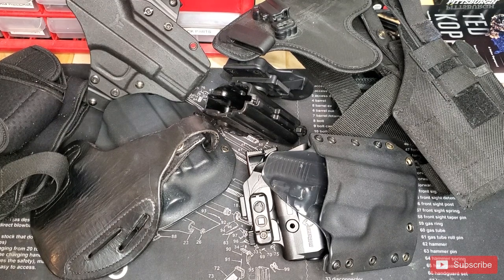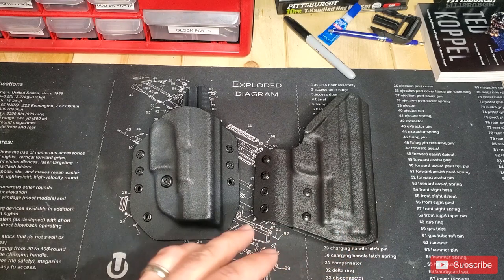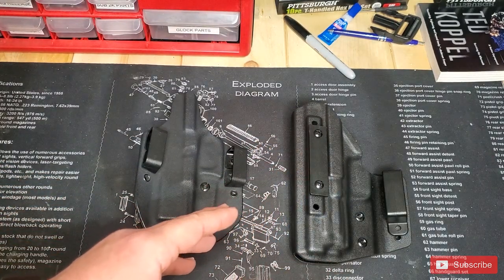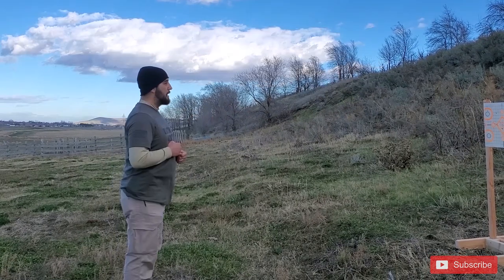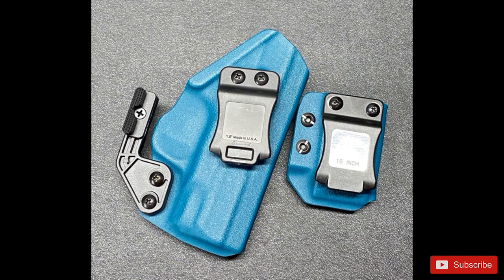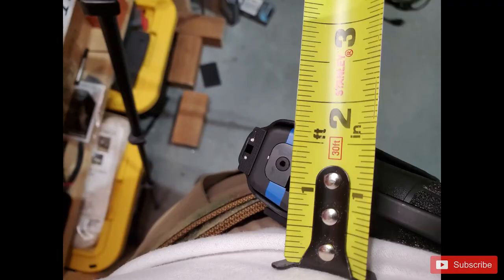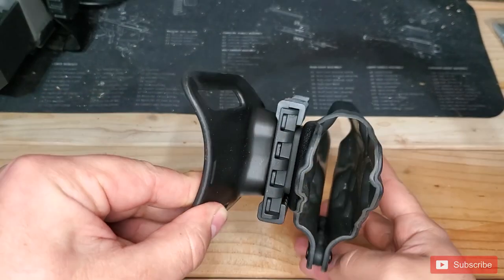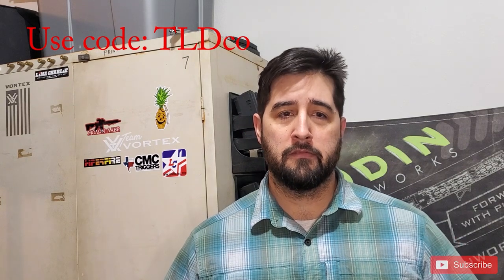1441 Gear - Paratus Holster- What makes this holster different?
For years, folks have had to choose…do I want a durable and functional holster? or do I want an attractive holster? Very few companies have been able to marry those two ideas together. Enter 1441 Gear and their Kydex holsters.

| Get a 1441 Holster |

|  Tools  |
Wheeler Tools

 |  Discounts |
Olight Weapon lights

| TLD Merch |

These guys not only have a really cool OWB system…they can make it look fantastic too. You want an American flag outer shell with a blood red inner? Easy. How about Basket weave outer and Hawaii flower print inner? Umm…sure. What if you wanted a Hot pink outer covered in the blood of your sworn enemies?...That will probably be a no…and you should see a counselor

Chuck over at 1441 Gear hooked us up with one of their Paratus 2.0 OWB holsters. To be honest, when I first took it out of the package, I thought it was for the wrong gun. That dual sweat shield on the inner and outer side of the holster make it look like a bigger holster which I thought would be bad at first. It fit my Springfield Armory XD Mod 2 great…in fact, better than great. The design with the Paratus plate on the slide side of the holster forces the belt to hold the holster closer to my body. I was able to get this gun to sit about ¼” closer than my other OWB Kydex holster.

I wore it for about a week just seeing if there were any uncomfortable positions and I couldn’t find any. Getting in and out of a sedan or truck was no problem. Woodworking, setting up a tent, bathing a dog, crawling from couch to couch looking for my daughters favorite head band (she’s 2 and I’m an awesome dad). Seriously…the only issue was feeding the belt through that Paratus plate was a little tough…but not anymore than any other Kydex holster I have.

With the comfort check done, I wanted to see how it actually performed with draws from concealment. I was able to head to some family property and run this through its paces. I tried some 1x1 drills (I’m not sure if this is the right name, but I draw and fire one round which locks the slide back, then I reload with a one round magazine and fire an additional round). Not only was the draw great, but the reholstering was great. The full sweat shield on the outside acted like a funnel if you will and helped force the gun in the proper place during the reholstering process.

I then ran some transition drills where I fired a rifle, transitioned to the pistol and then transitioned back to the rifle. Again, that full sweat shield really assisted in reholstering and made the transitions better.

Full disclosure, 1441 Gear sent us this holster for free, but I really did fall in love with it. I will be purchasing another Paratus 2.0 for my duty gun and…oh wait…I almost forgot the drop holster! That one went to Joe for a review, if he ever gets that belt Walsh promised him. I’ll just say that the entire team was jealous and we all decided to purchase one for personal use.

Don’t forget your code: TLDco will save you some money